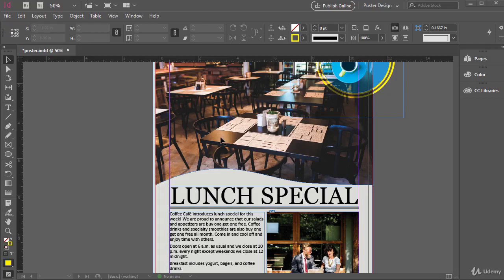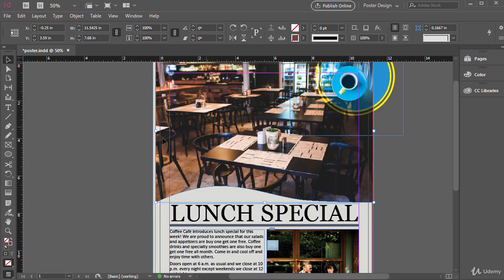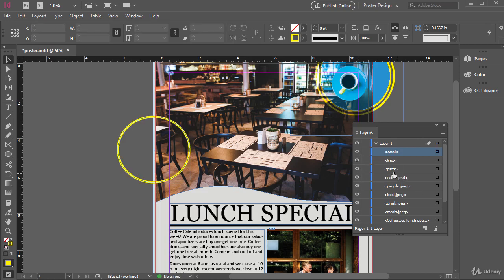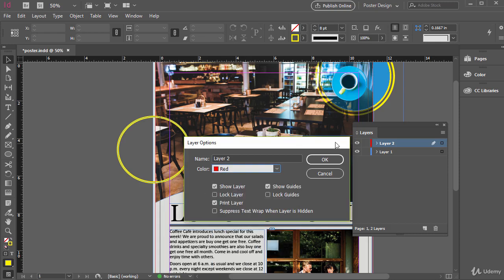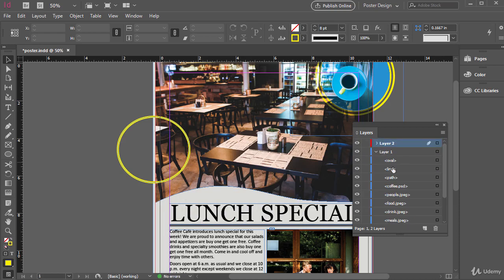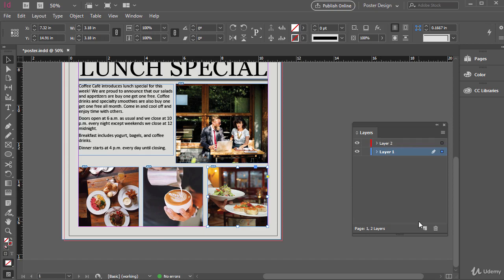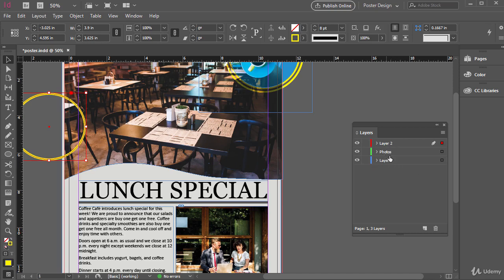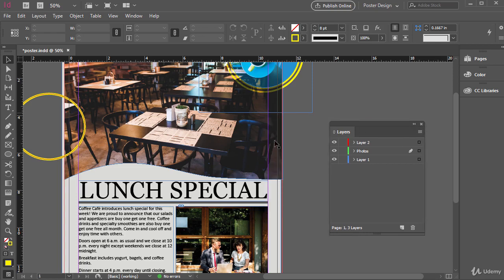In Design | Part 14 Adding and Adjusting Layers in InDesign